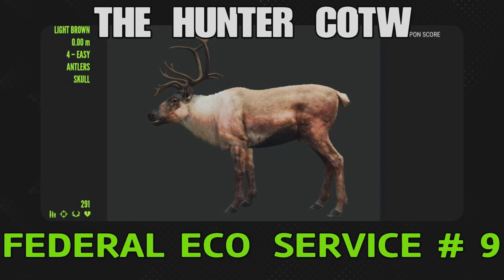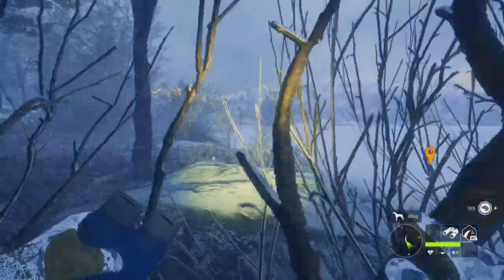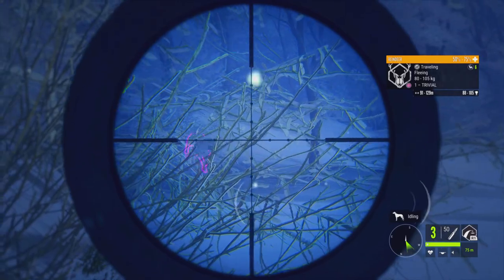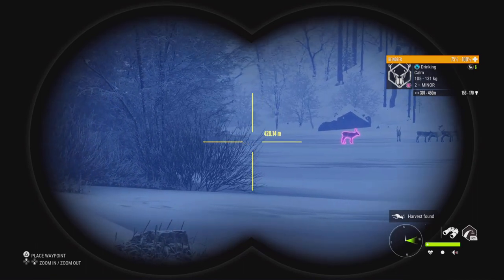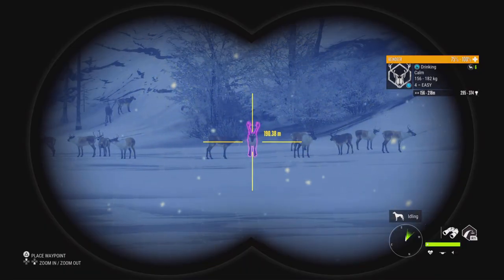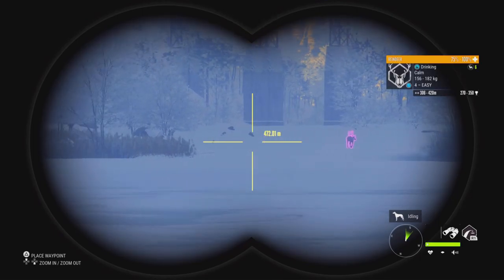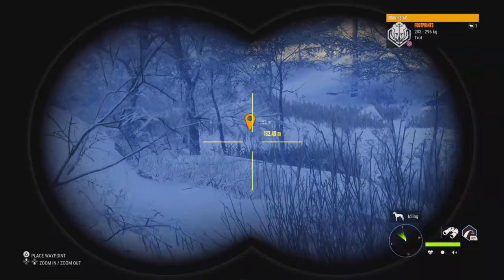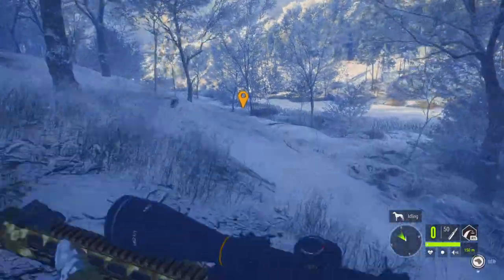FEDERAL ECO SERVICE 9 The hunter COTW Reindeer 80 m Away Medved Taiga mission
The hunter call of the wild Federal ECO service # 9 Medved Taiga mission Dimitri Pushkin Blesplodnoye Plateau Harvest 3 reindeer shot from 80 m away. THE hunter COTW Medved Taiga Zarza 308